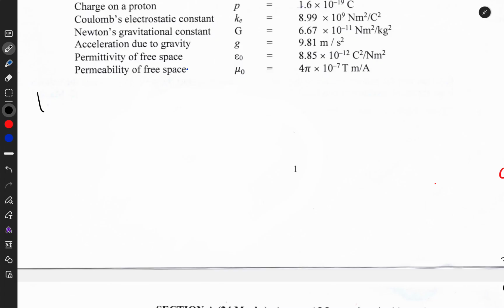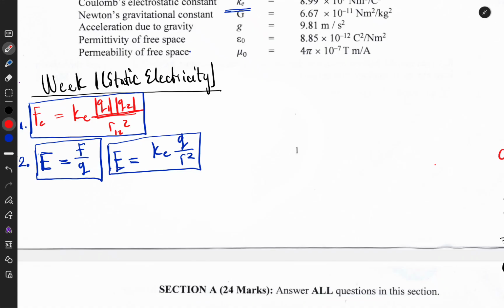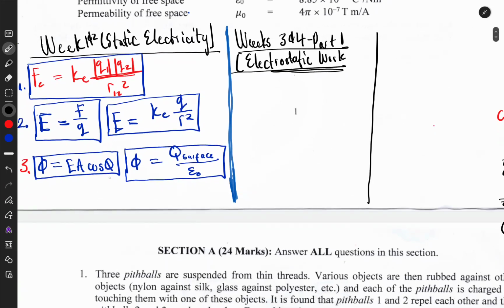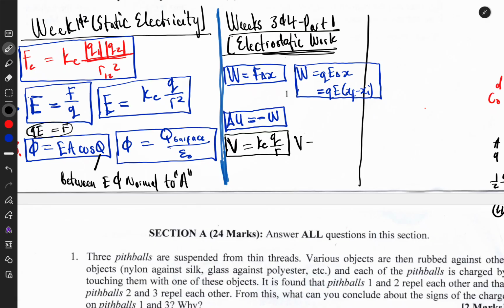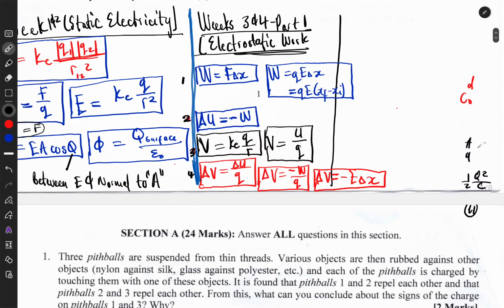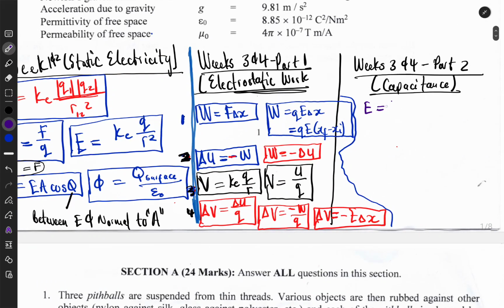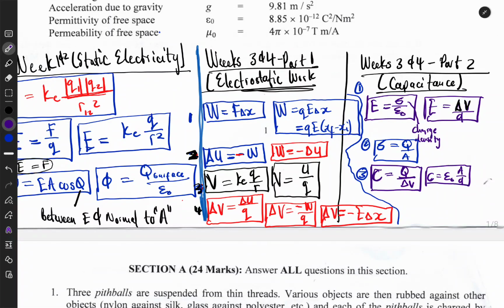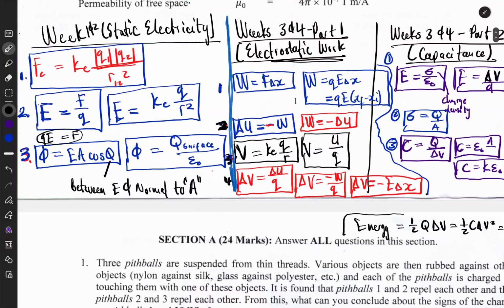Summary of Important Formulas for Test 1 2025